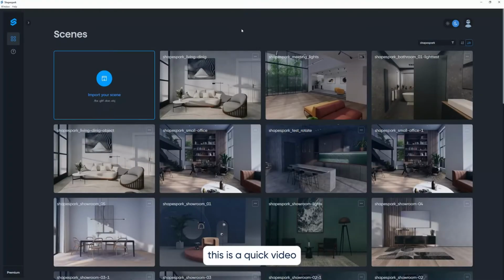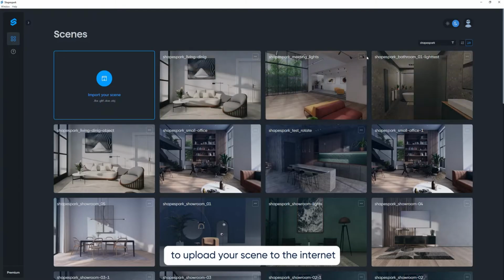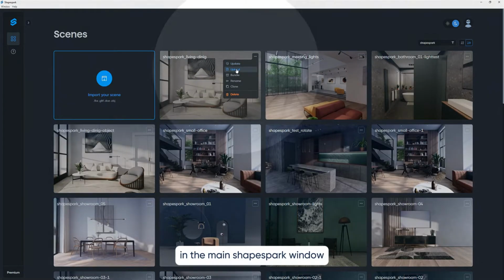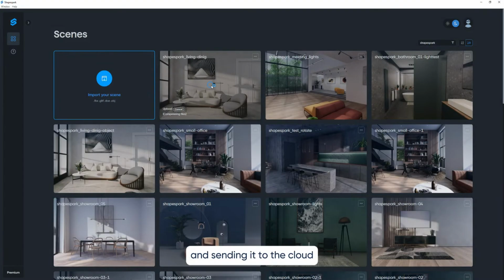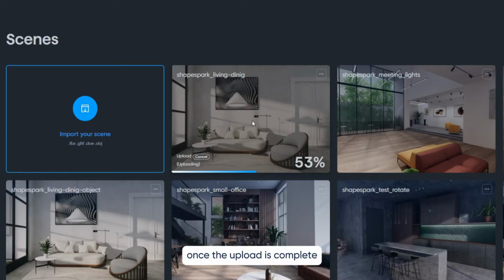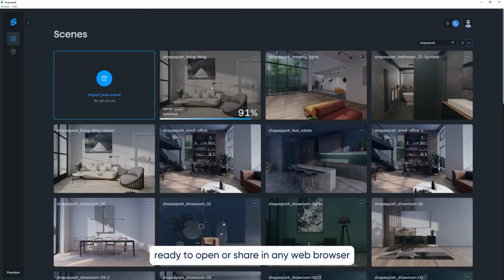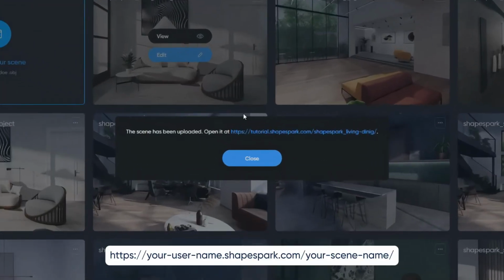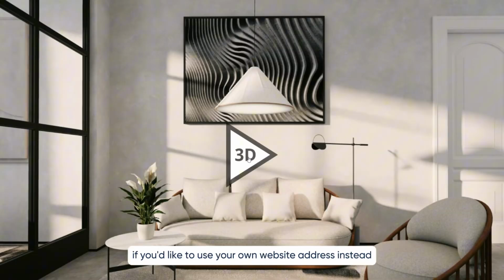Publish Your Shapespark Scene Online – Step-by-Step Guide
Ready to share your 3D scene with the world?
In this tutorial, you'll learn how to upload your project to the Shapespark cloud so others can view it instantly in a browser — no installation needed.